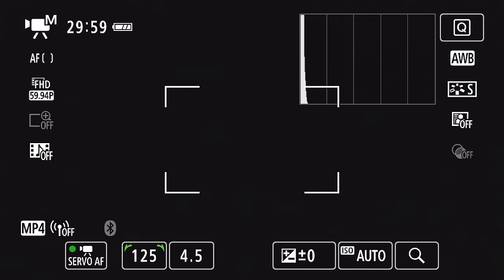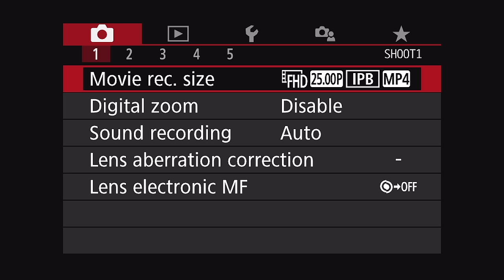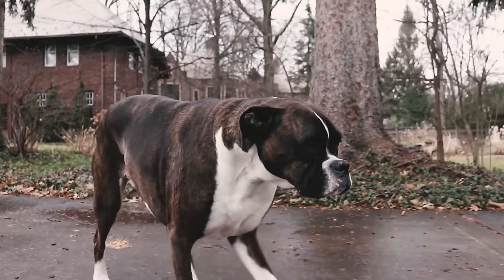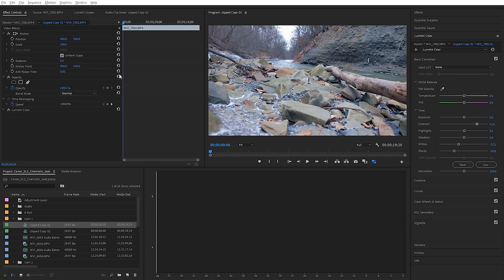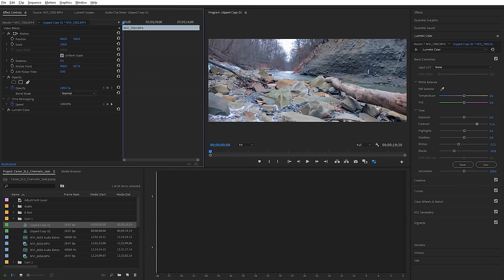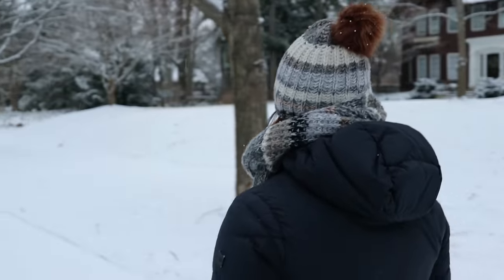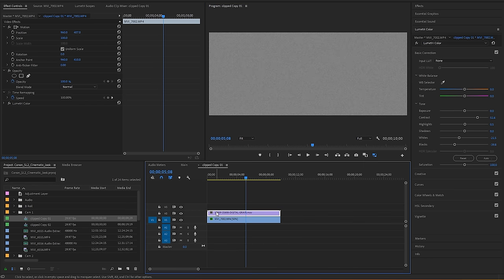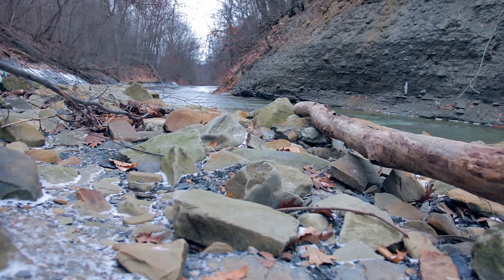Cinematic Look with the Canon SL2 (200d) - Tutorial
The Canon SL2, or 200d depending on where you’re from, has been one of the most popular Canon DSLRs. While considered a beginner camera, this light and portable DSLR is a very powerful creative tool.

In this tutorial, I will show you how to get cinematic footage from the Canon SL2 200d. We will look at things like framerates, aperture, shutterspeed, iso, picture profiles and much more and work to get the cinematic look we all want.

I’ll show you all the settings you need to get a flat image to begin with which will then let you grade your canon sl2 footage and style it just the way you want.

Variable ND Filters:

My favorite 3-axis Gimbals for smaller Camera:
Moza AirCross 3-Axis Gimbal
Beholder DS1 Handheld Stabilizer 3-Axis Brushless Gimbal: